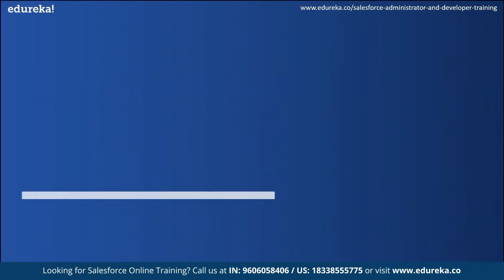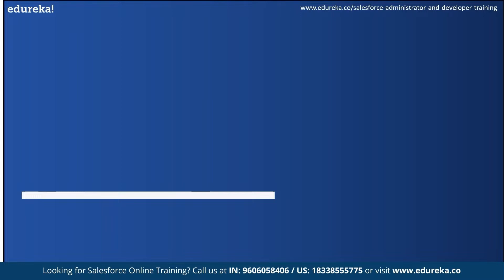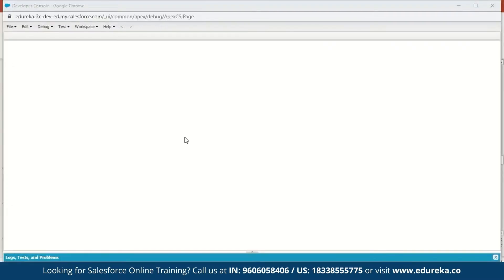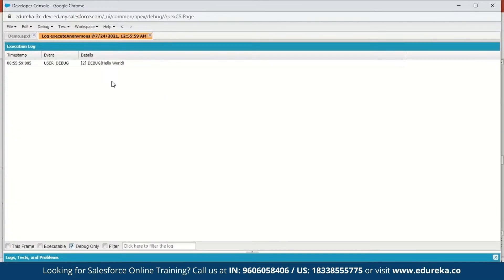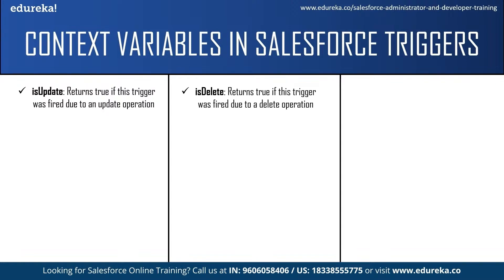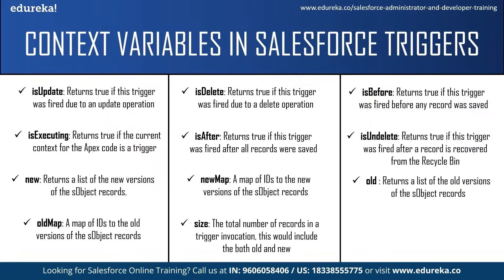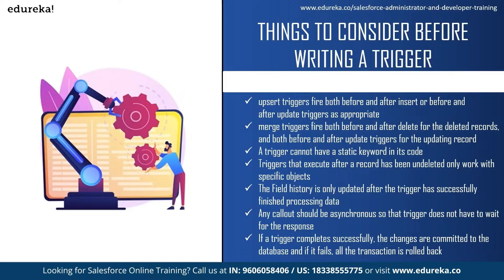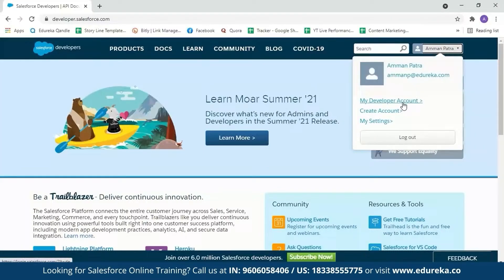Triggers in Salesforce | Salesforce Apex Triggers | Salesforce Tutorial | Edureka Rewind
This "Triggers in Salesforce" video by Edureka will help you understand what exactly is triggers in salesforce and how it can be helpful. It will talk about the types of triggers you can create, salesforce trigger events and even demonstrate how to create a trigger in salesforce.